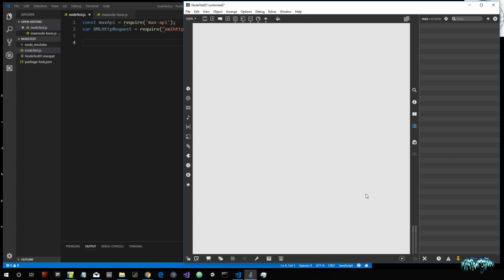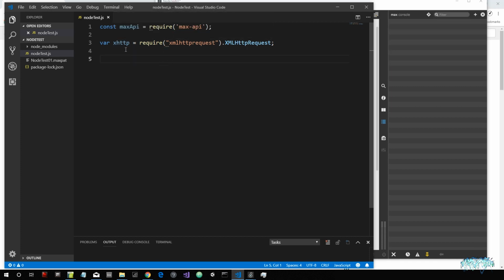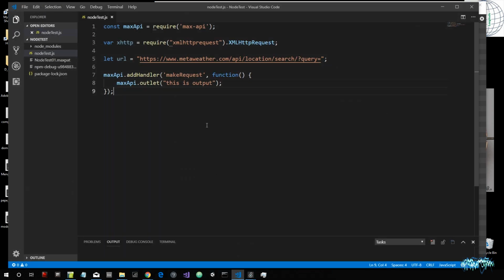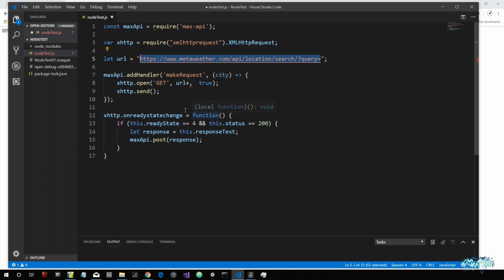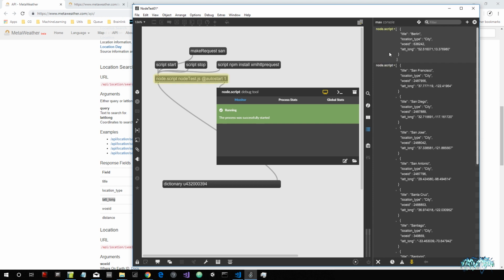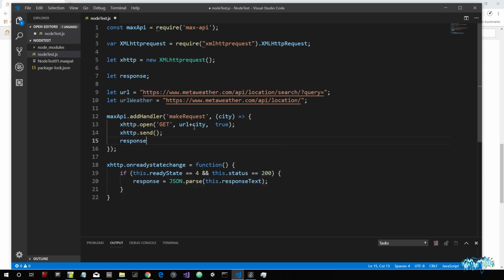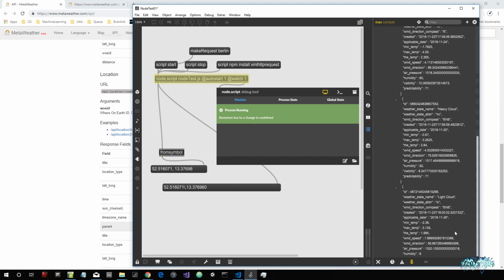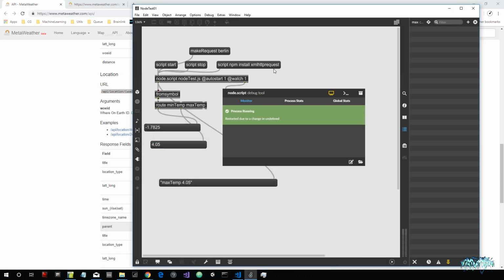Access a Weather Web API from Max using Node.js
In this video we see how to perform an AJAX request from Node.js in Max and retrieve some data from a web API.